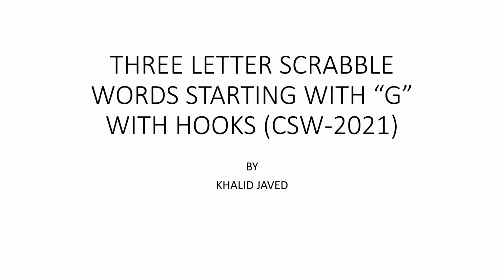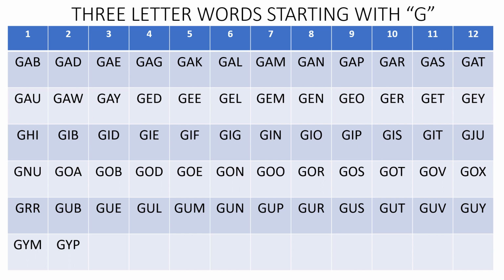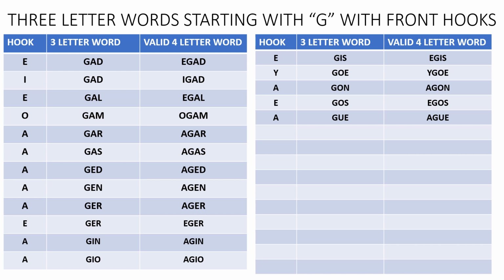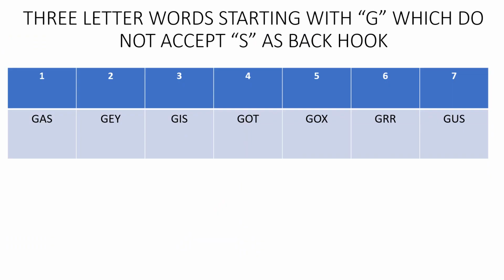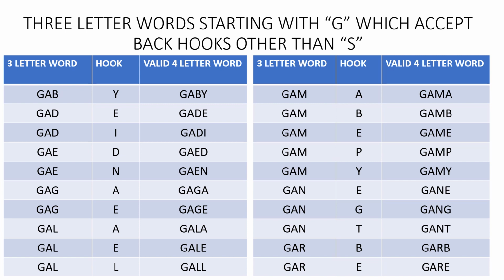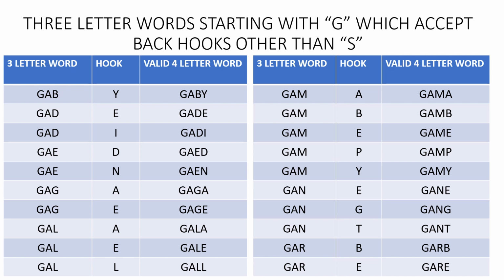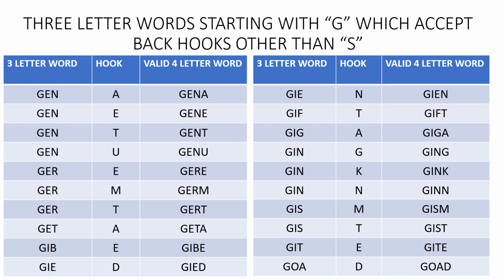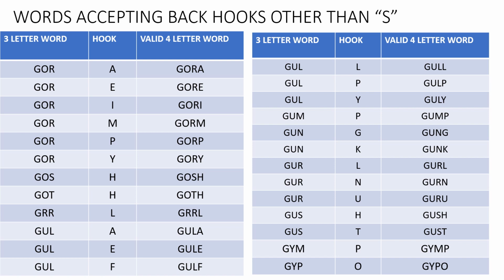Three Letter Words Starting with G With Hooks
In this video all Three letter Scrabble Words with their front and back hooks have been given.